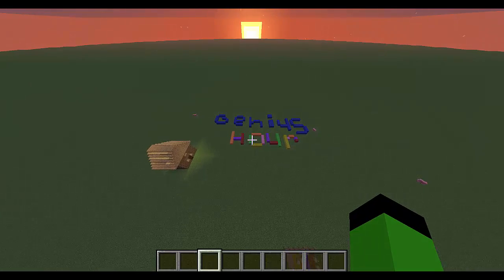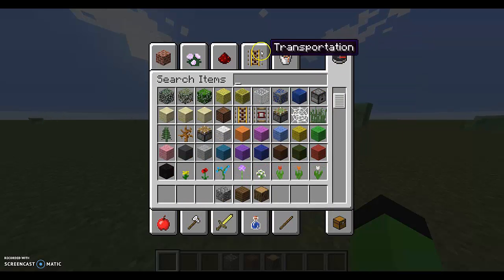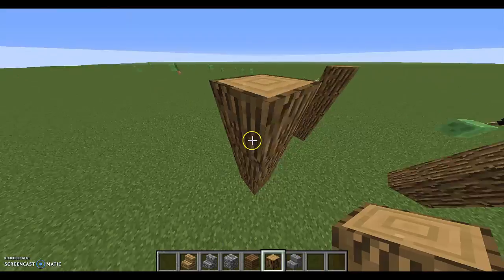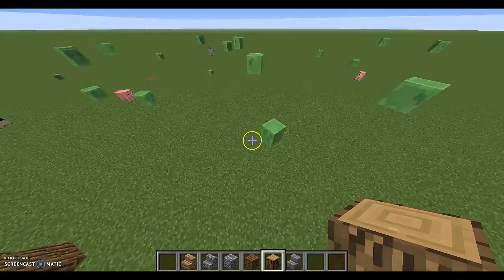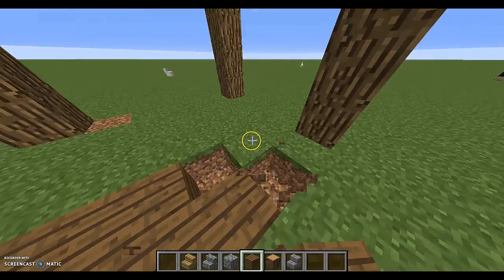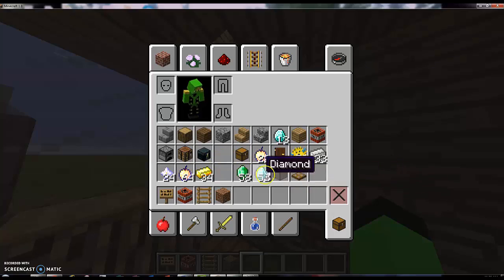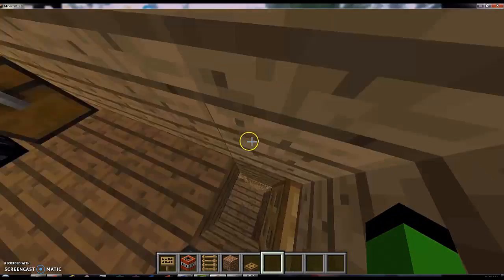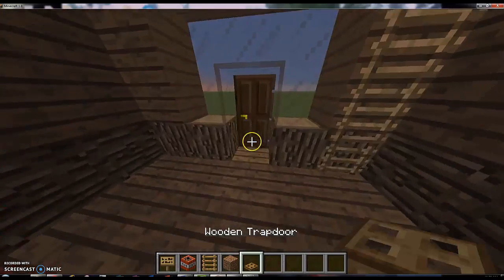Mason Genius Hour Grade 3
Building doors in Minecraft